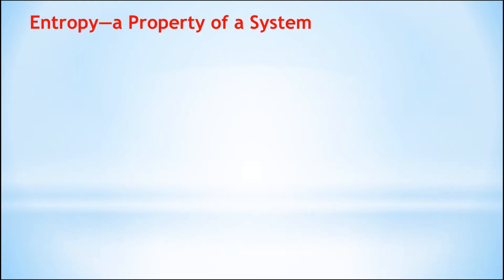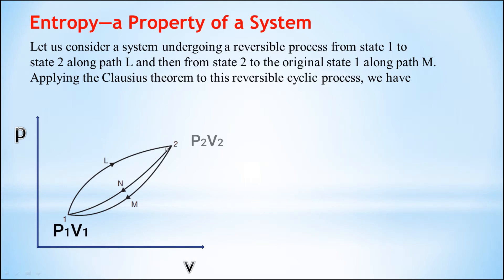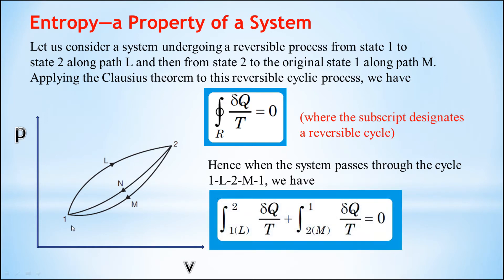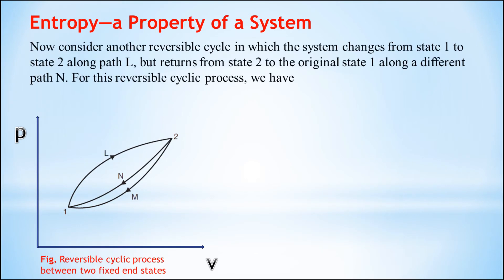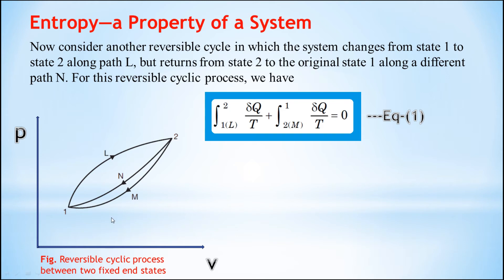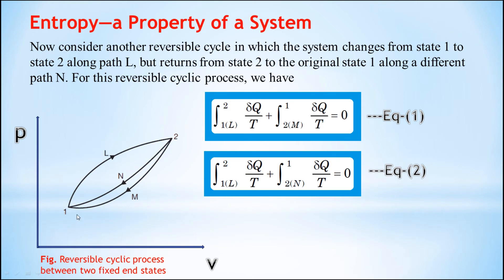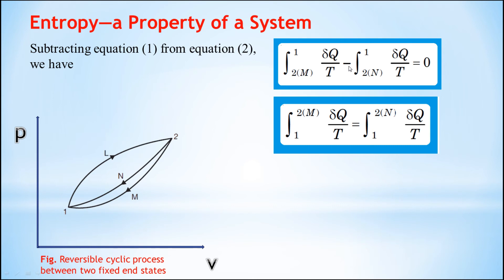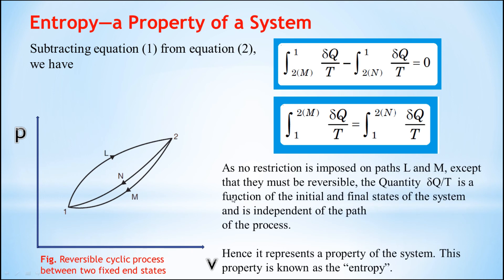What is entropy? || Entropy-A Property of a System || Entropy Concept || Physics || Properties